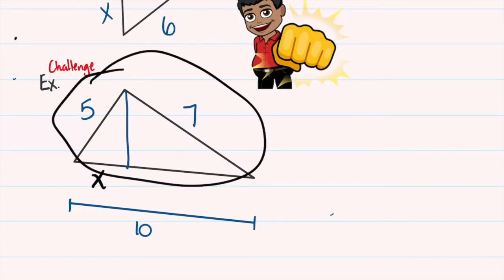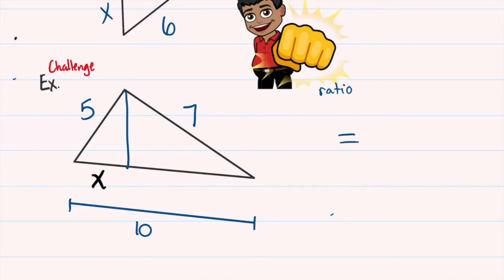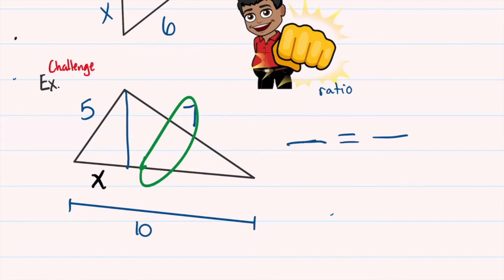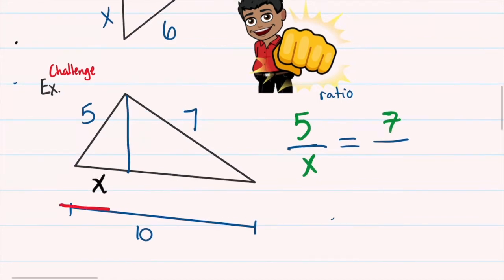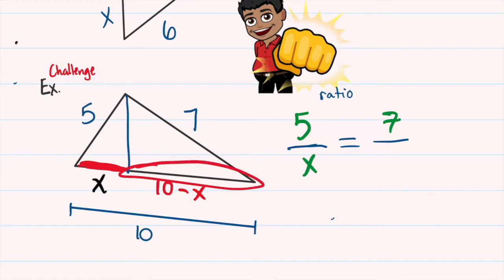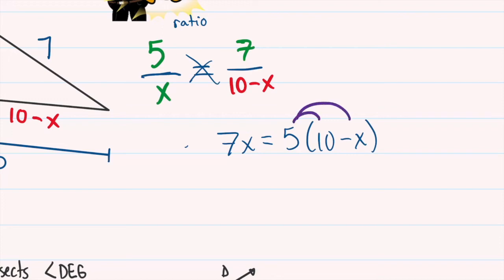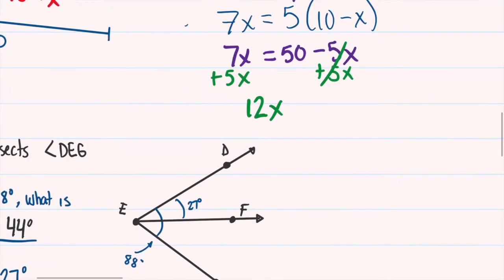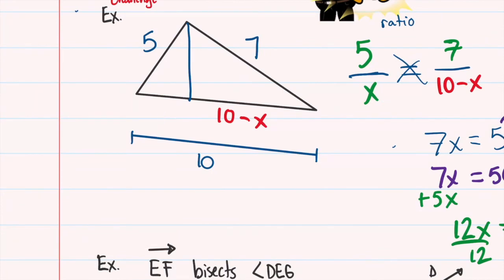The Angle Bisector Theorem! Example #1